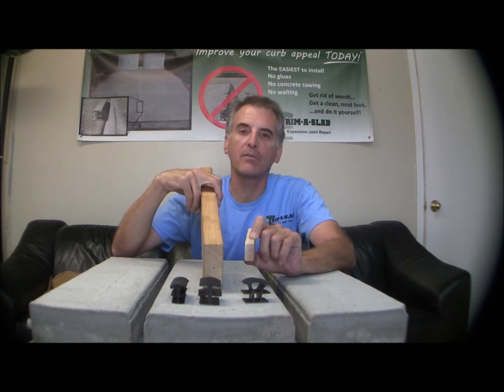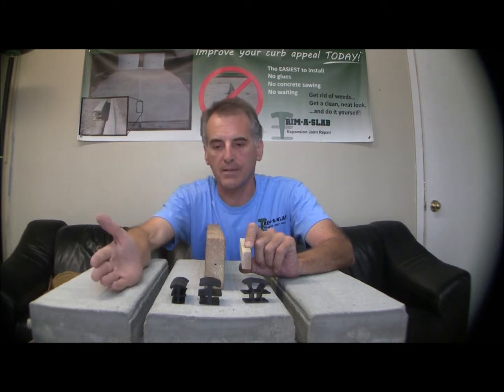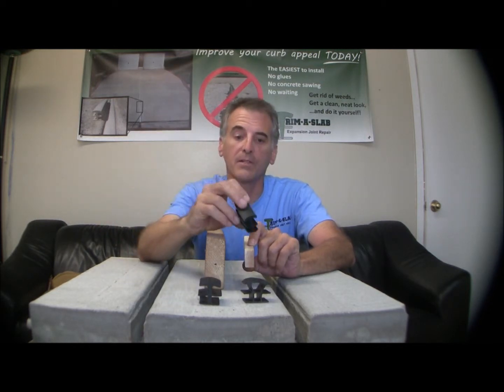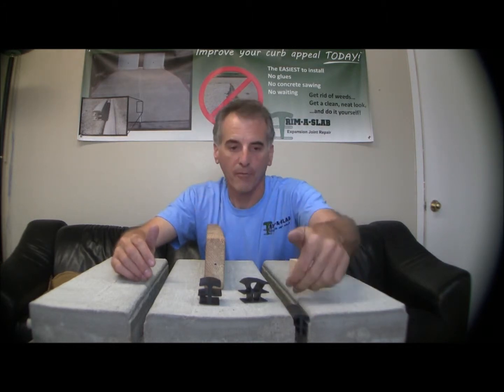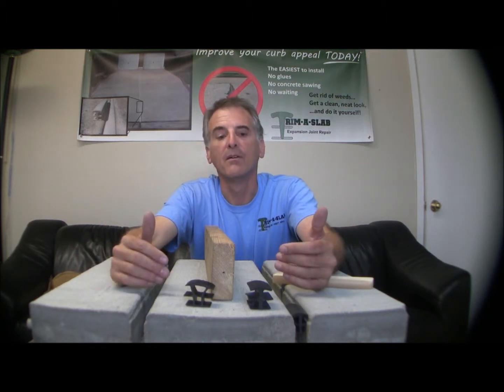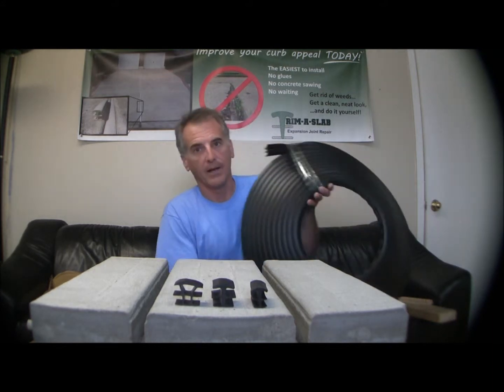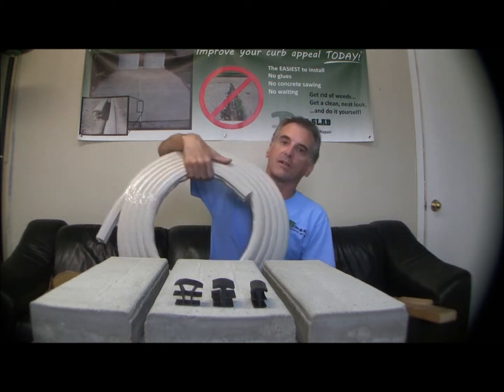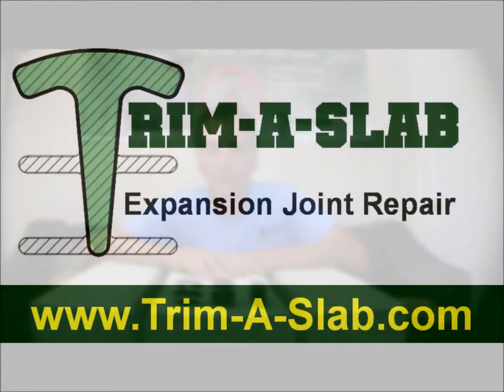2012 Product Size Summary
Trim-A-Slab comes in 3 sizes and 2 colors; this video will show you the difference between them, and what to expect at your local hardware store.